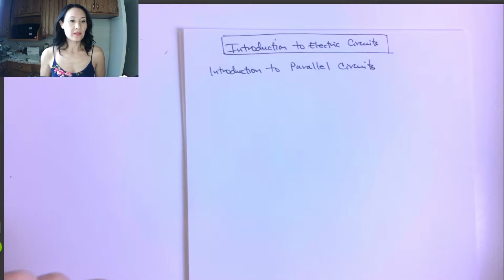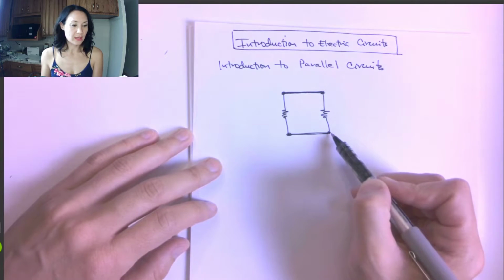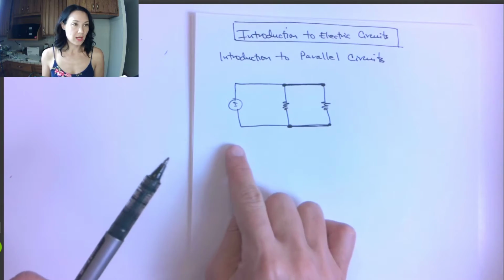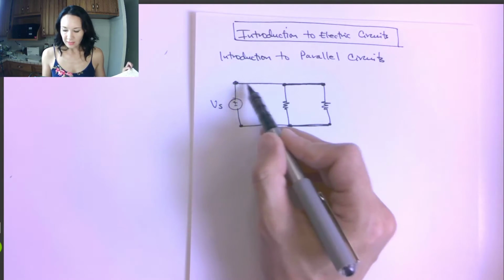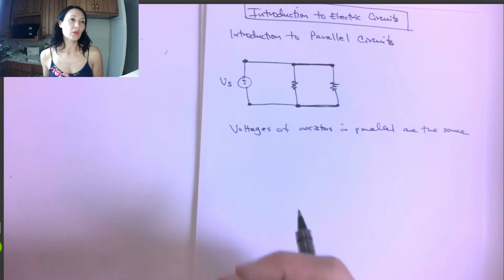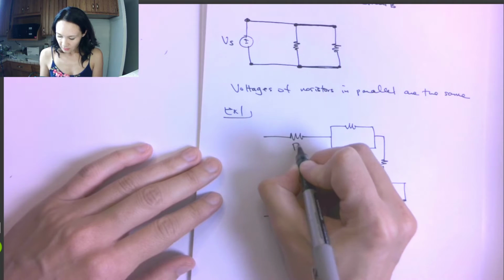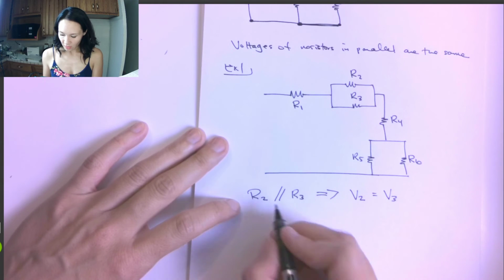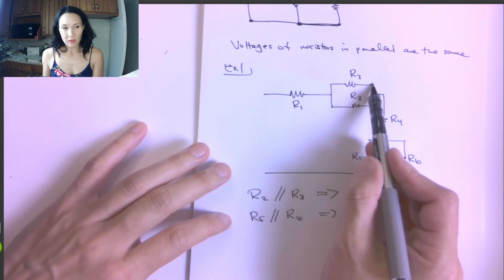Introduction to Parallel Circuits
An introduction to parallel resistor circuits from the Introduction to Electric Circuits course